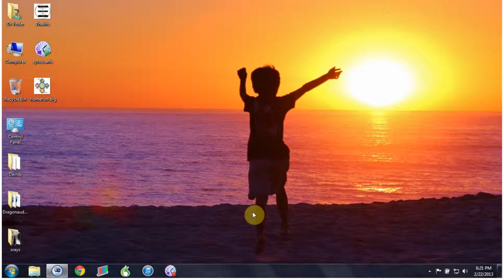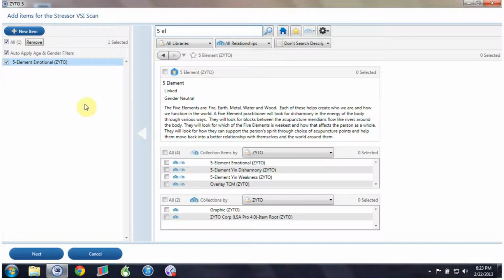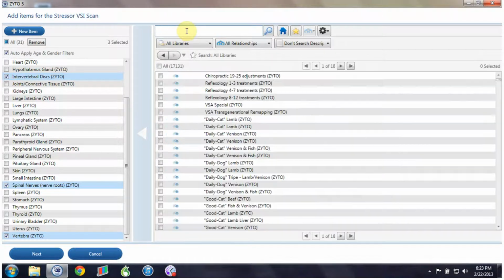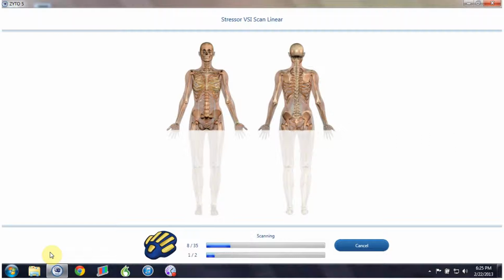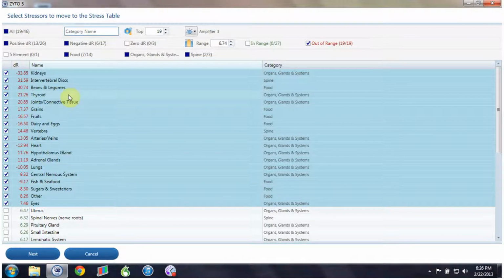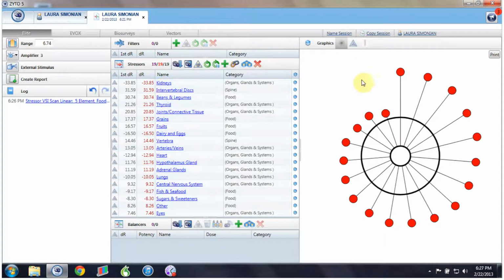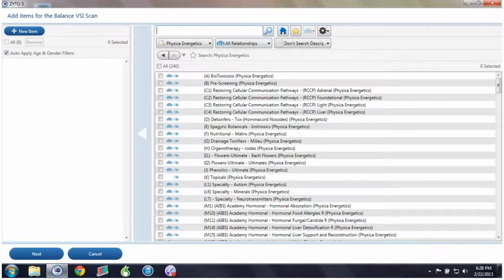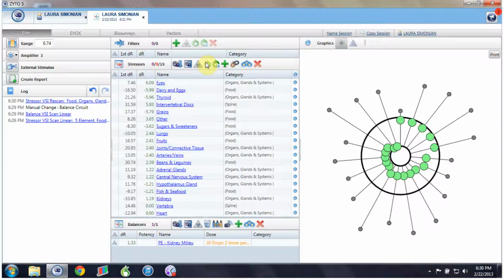Zyto 5.0 scan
Home run formula body scan 2